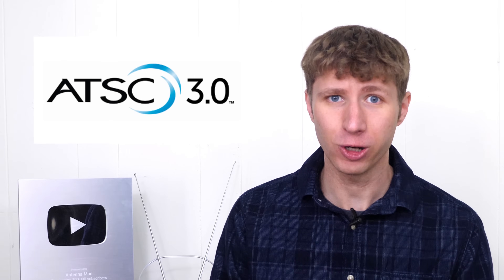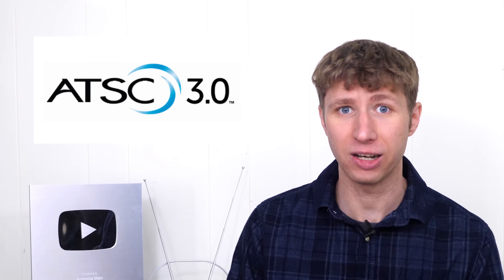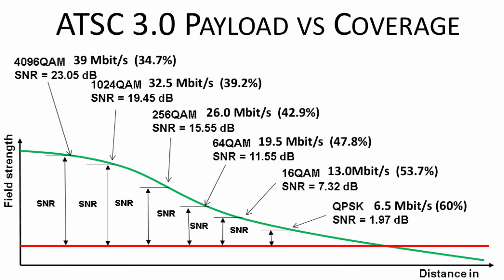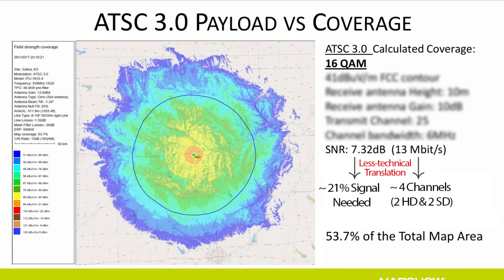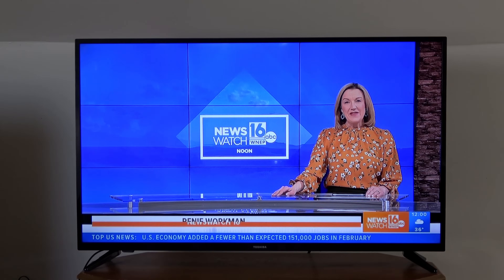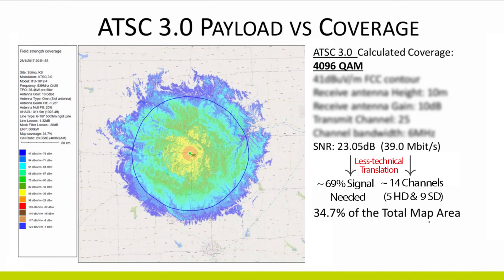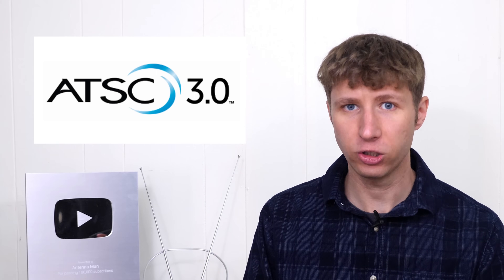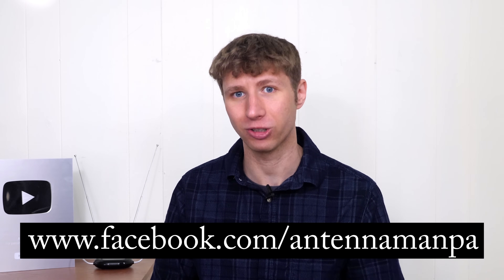ATSC 3.0 Allows TV Stations to Reduce Their Broadcast Signal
In this video, I talk about how TV stations can change a configuration on ATSC 3.0 to reduce their signal in favor of more bandwidth.